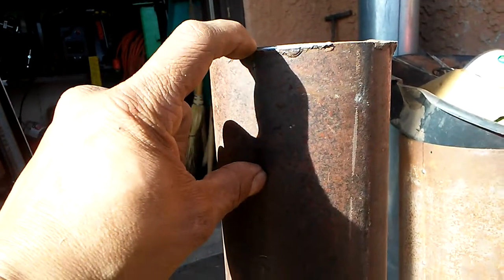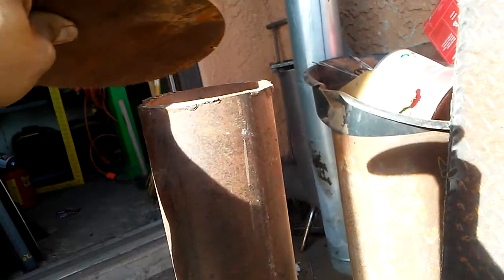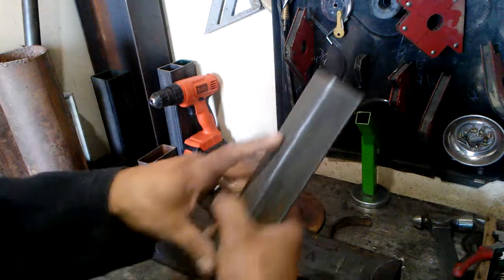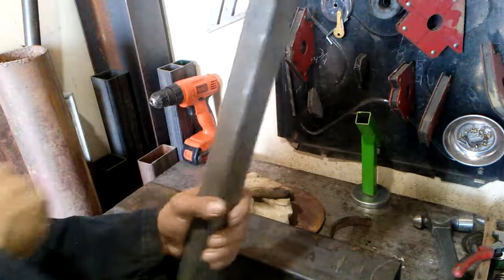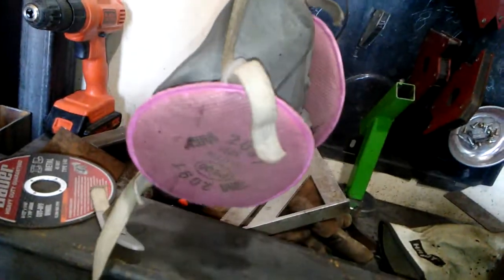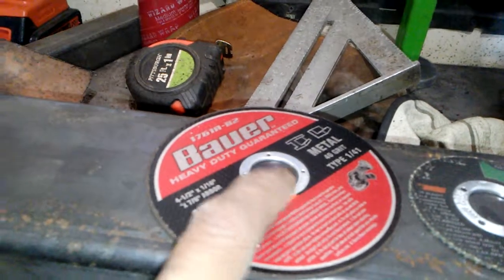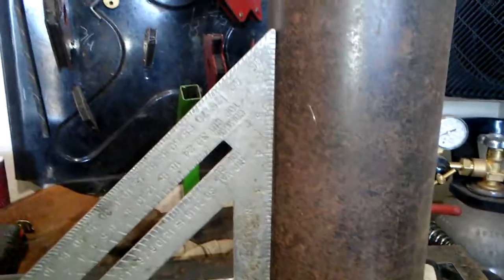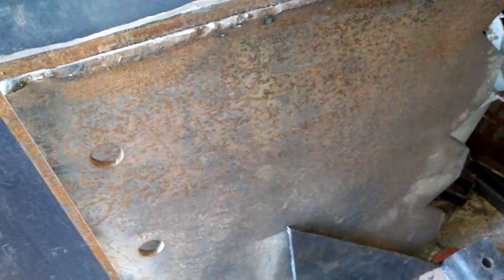Rocket space heater pt3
I cut all materials and dry fit them before i weld it up. Its all 1/4" plate and pipe. So it'll be heavy enough to retain heat.